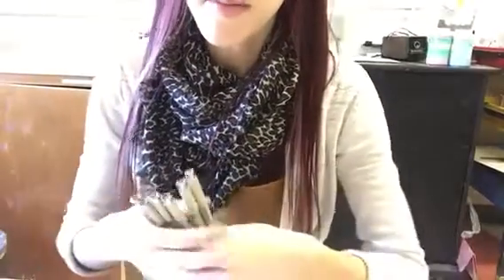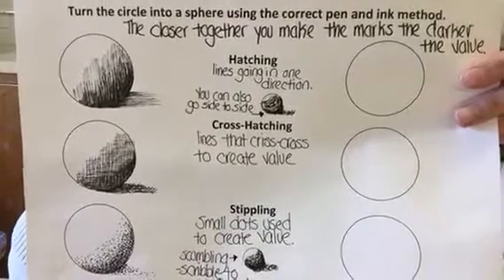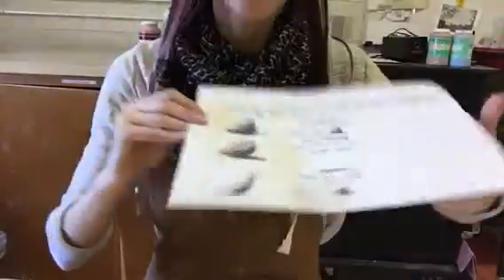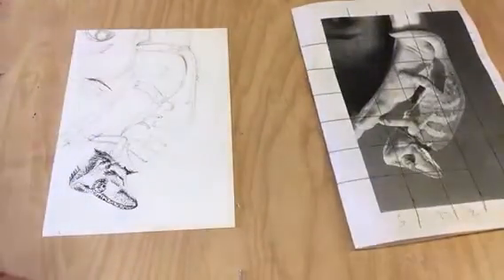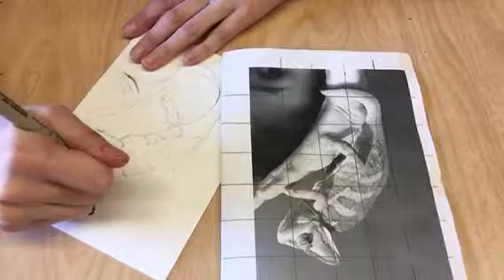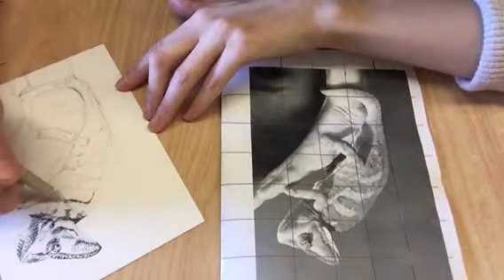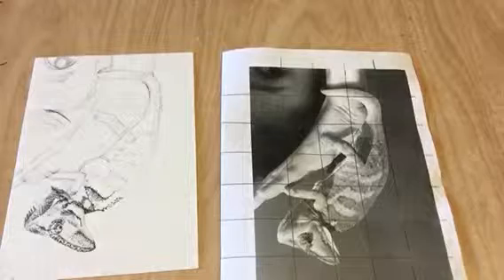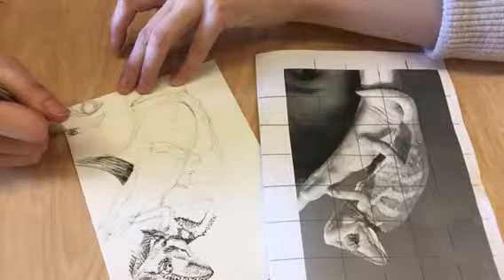Pen and ink grid drawing step 2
How to use hatching, cross-hatching, and stippling to create value.